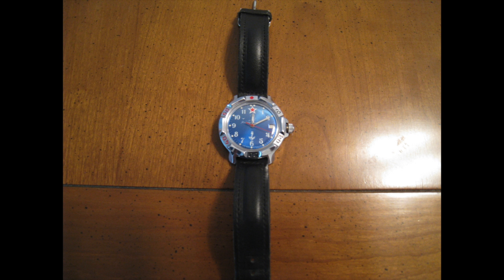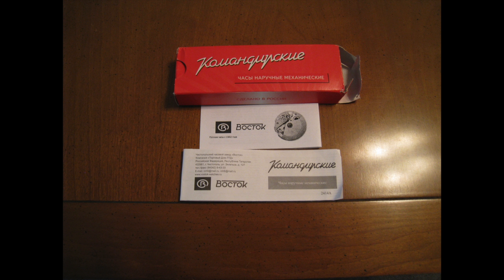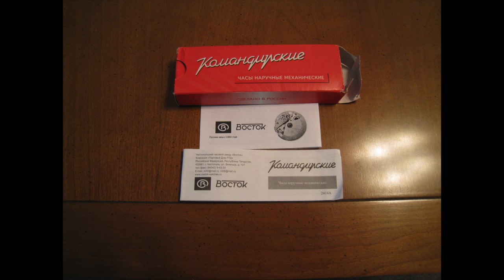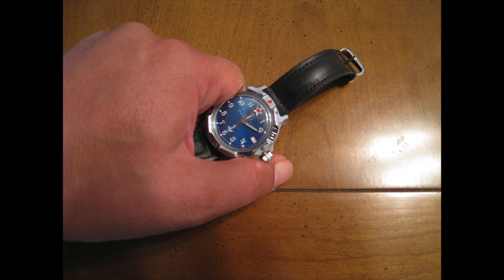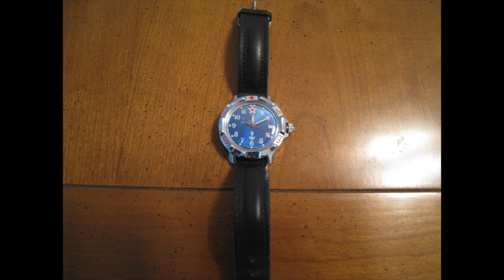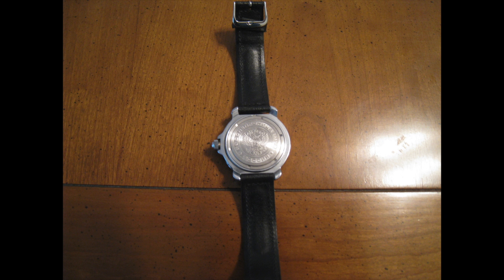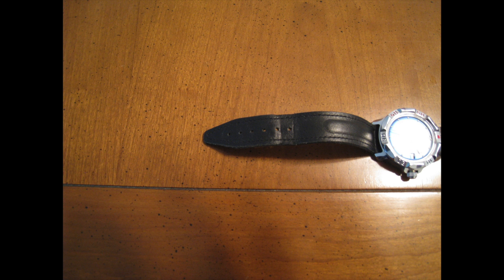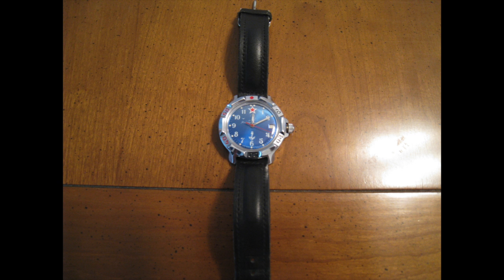Vostok Russian Submarine Commanders Watch Review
This low cost Vostok mechanical watch is an interesting alternative to traditional low cost watches.